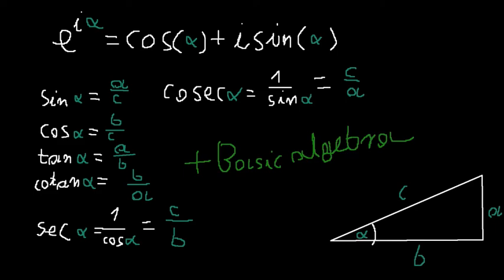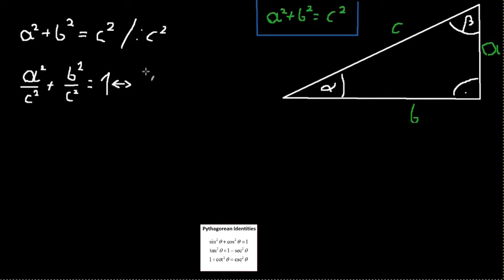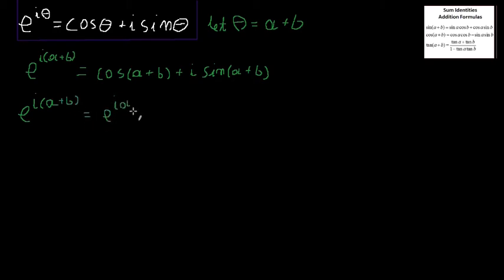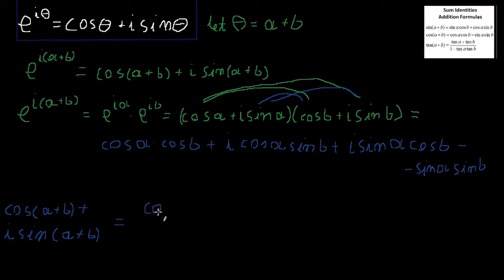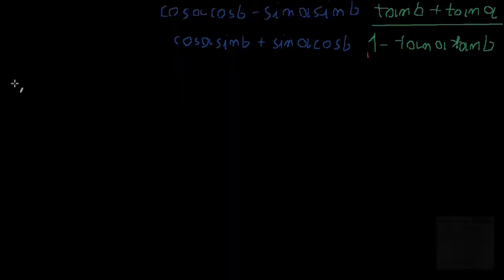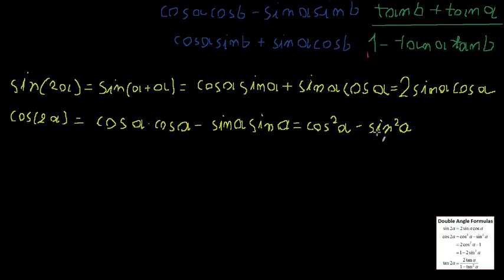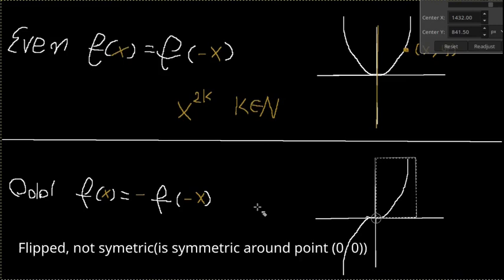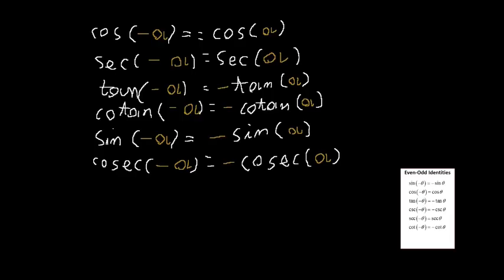How to remember/proof all trigonometric identities you need Part1/2